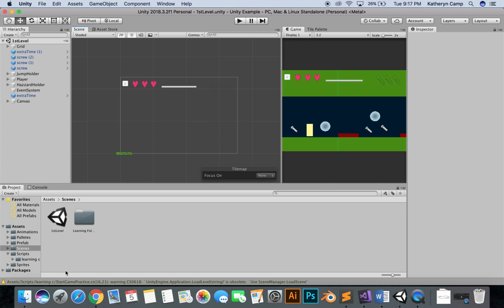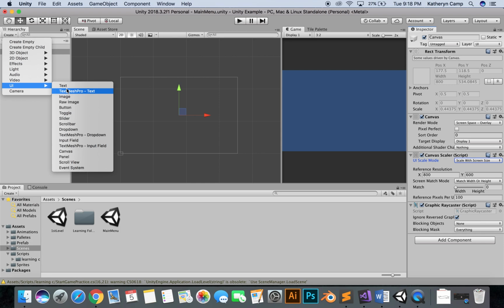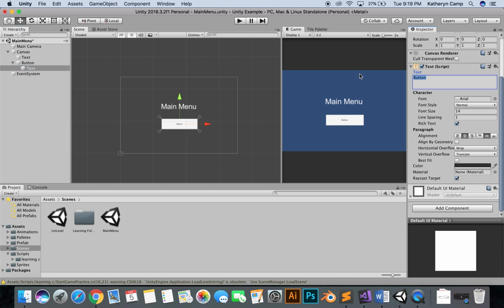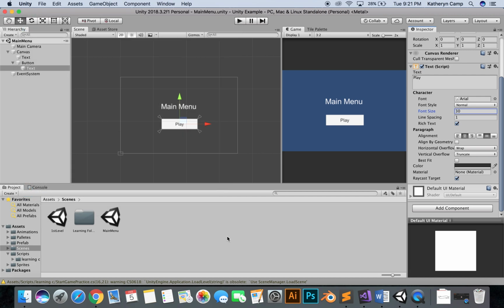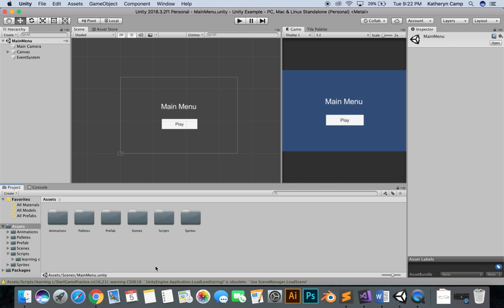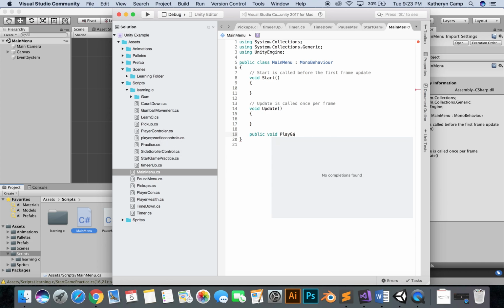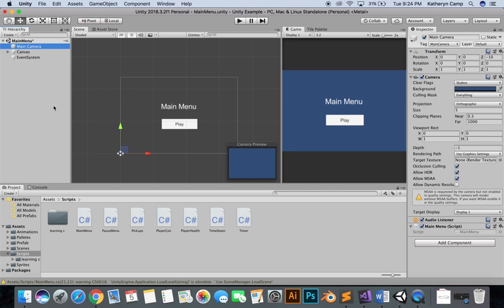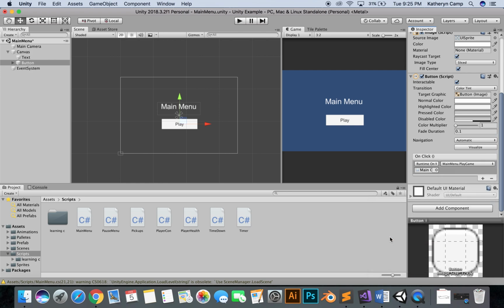Creating a Main Menu